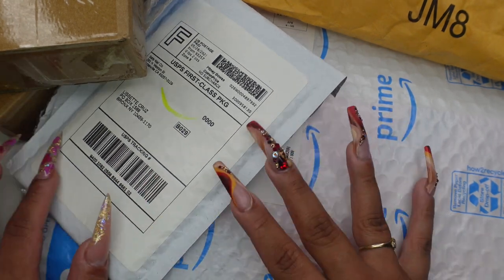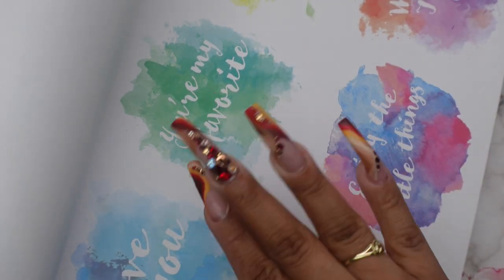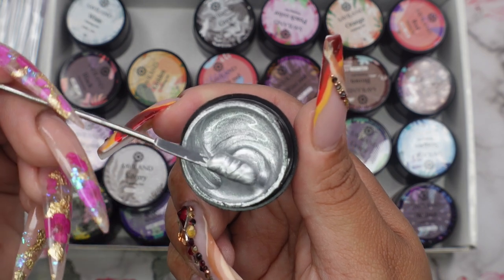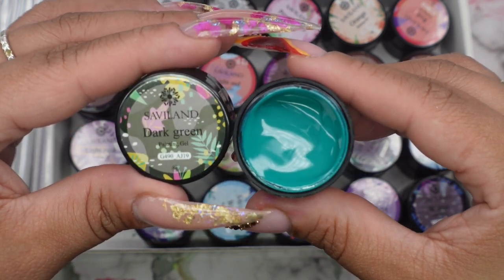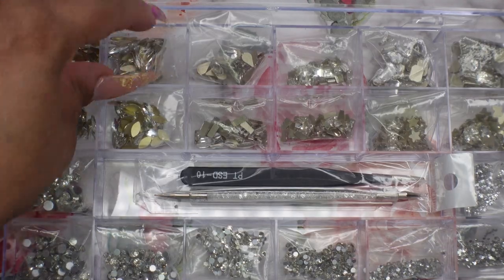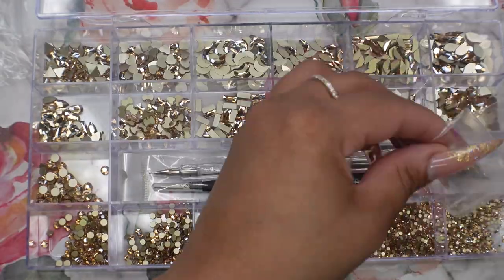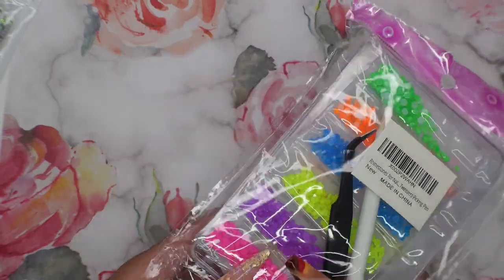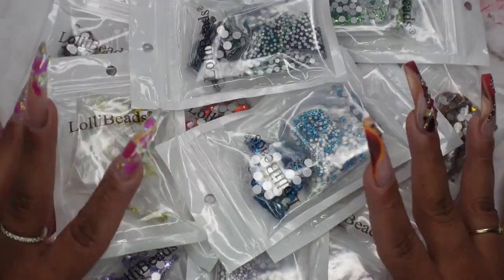Nail Haul | Amazon Nail Haul| Amazing Nail Haul Finds | Affordable Nail Art | Inexpensive find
Sets Nail Co. (Glitters)

Neon Rhinestones

Rhinestone  Packs

**📦 Nail Mail📦**
Lissette Cruz

🎶 Music. 🎶